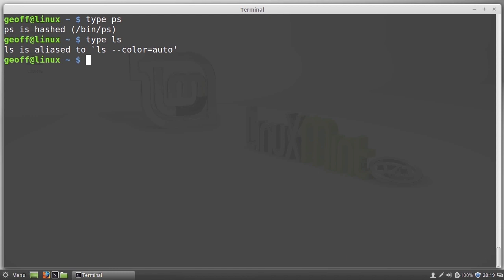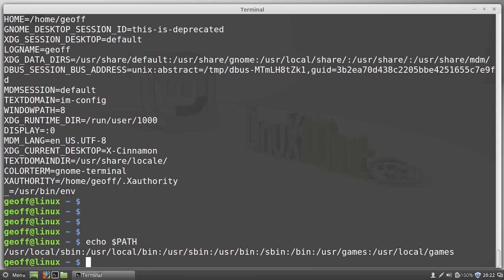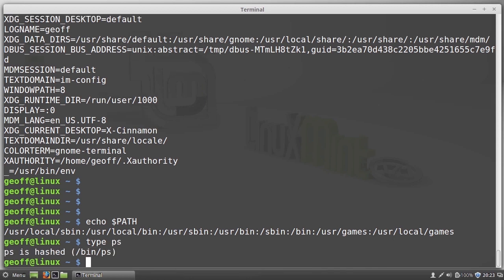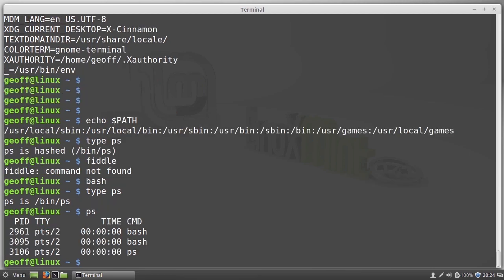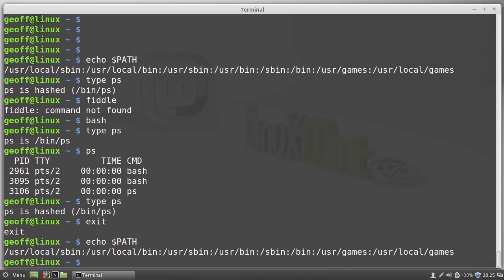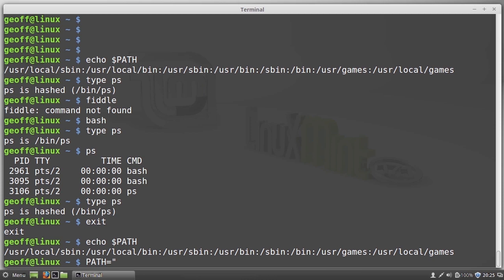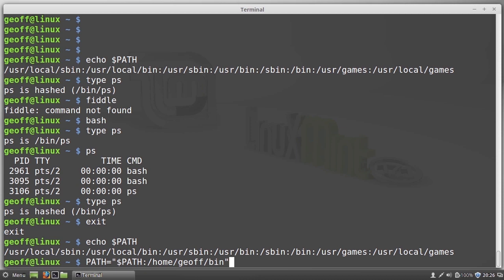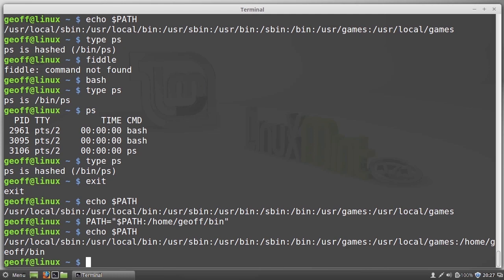27 Customizing Your Path